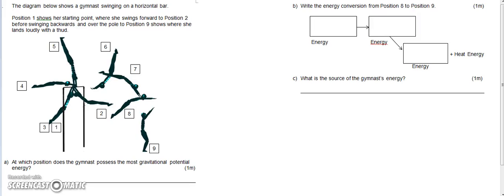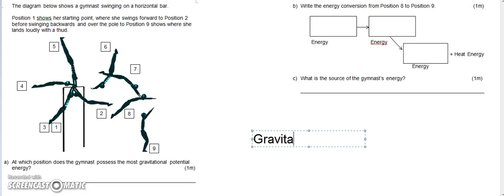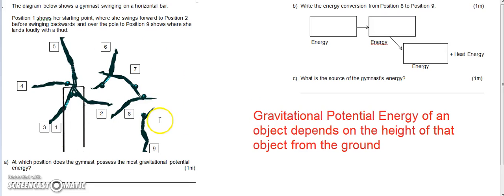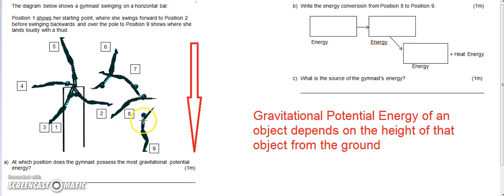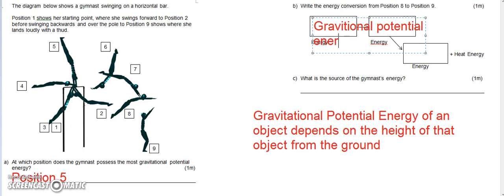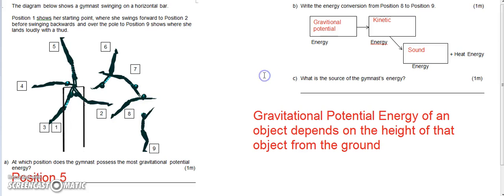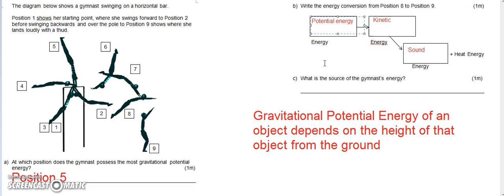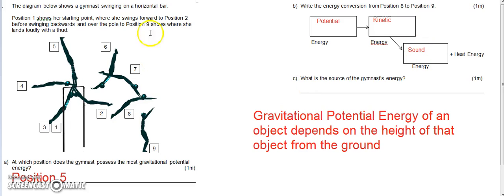Energy - Physical Science (Conversion of Energy)